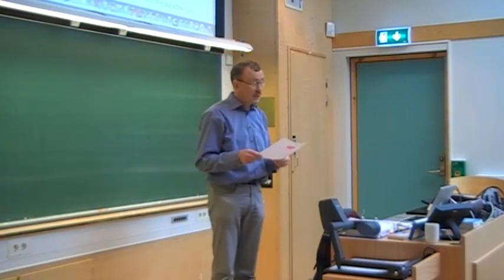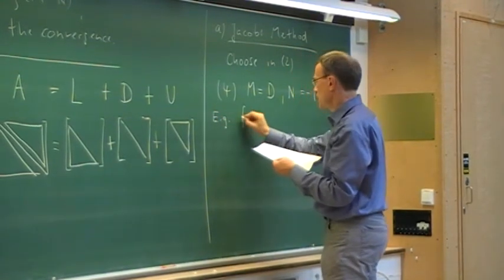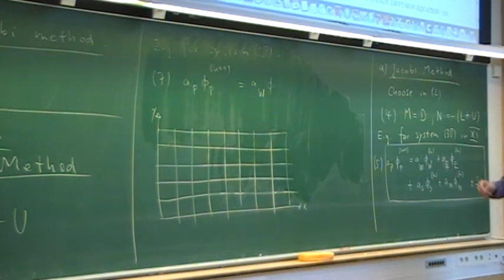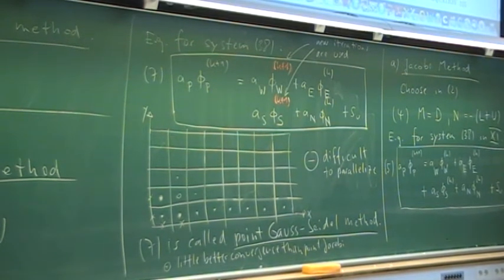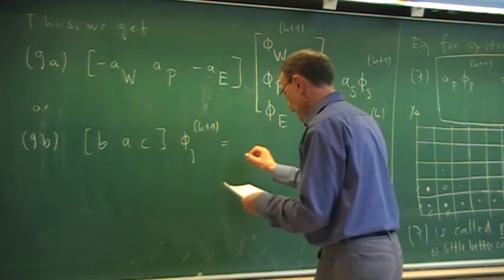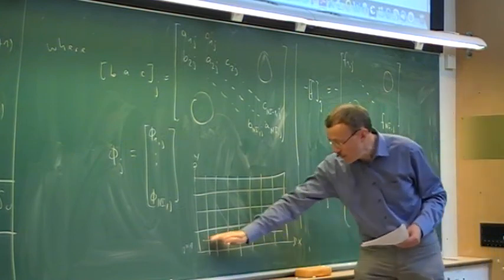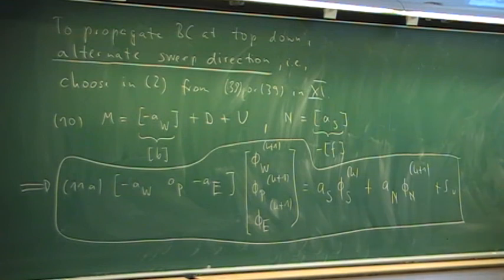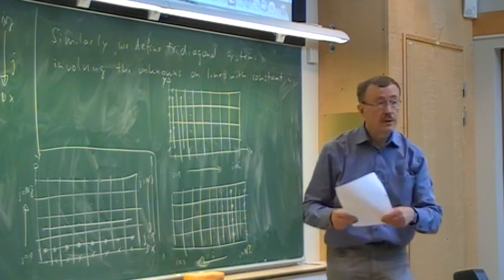Lecture 18- Part b: Solution of Linear System of Equations (cont.)